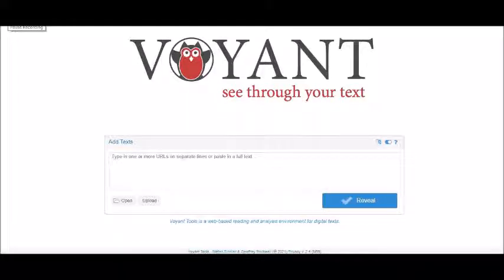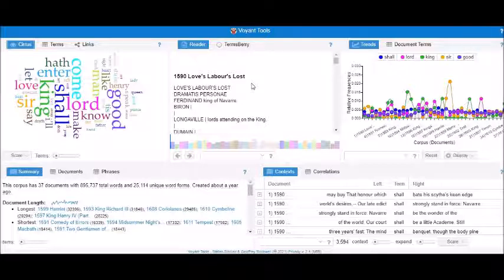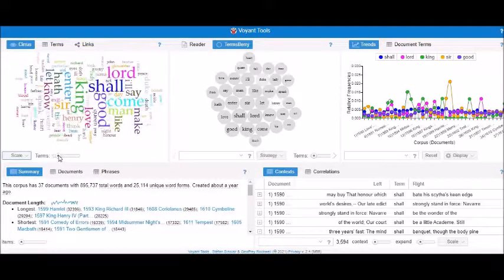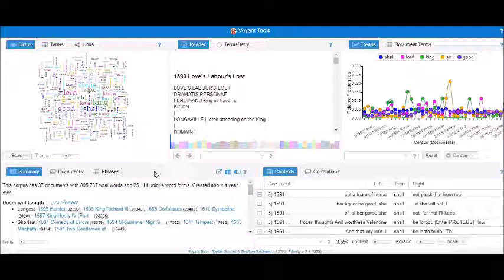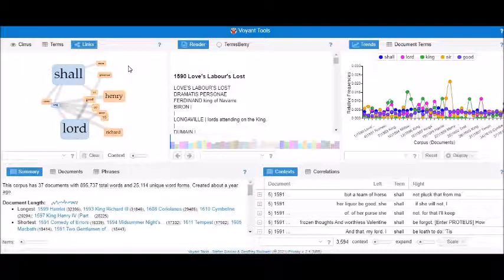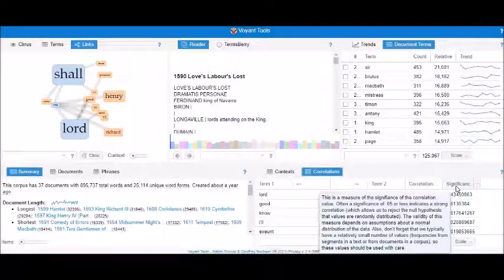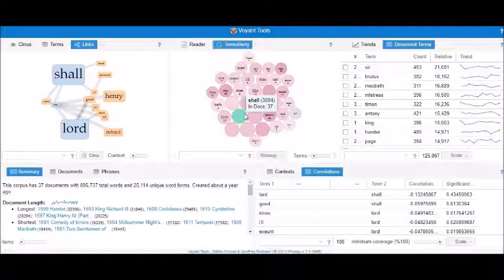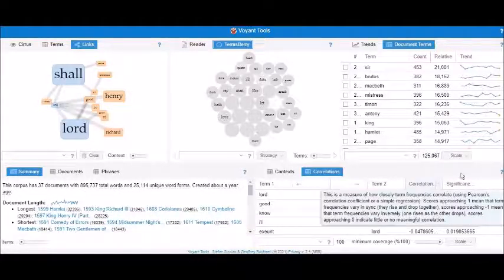Introduction to Voyant for Text Analysis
In this video, I am introducing the "Voyant Tool" for Text Analysis.

The tool is used and shared exclusively for academic reasons.